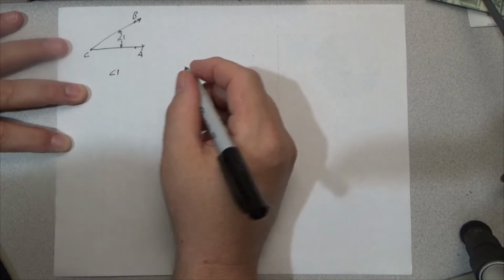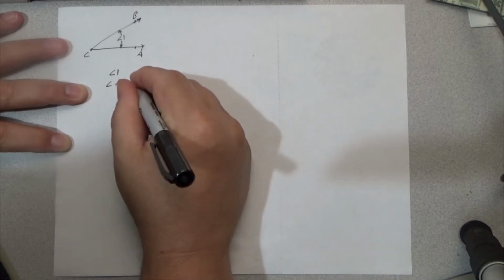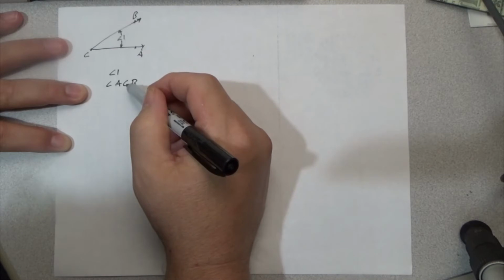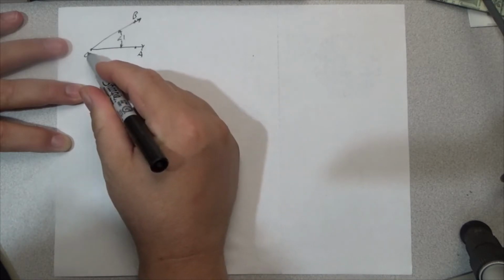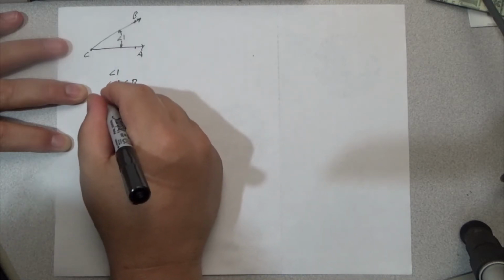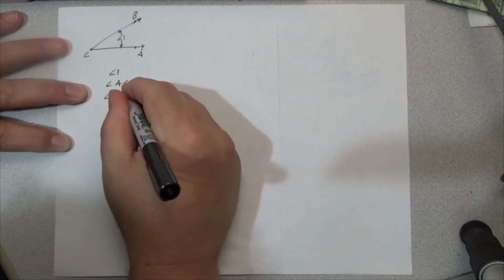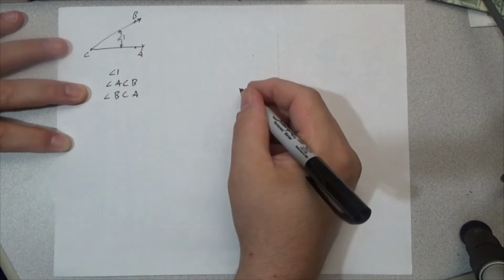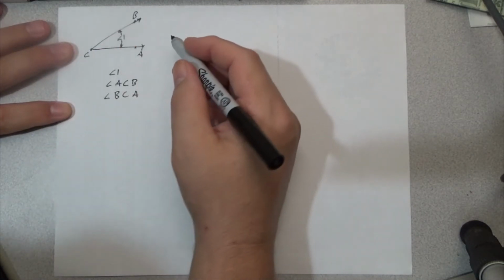21 1, 21 2, 21 3, and 21 4 part 1